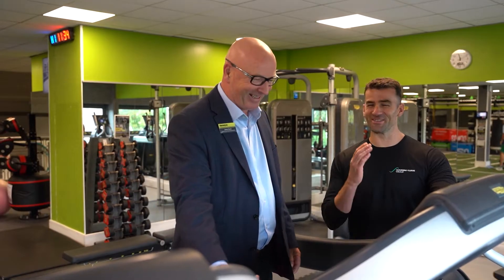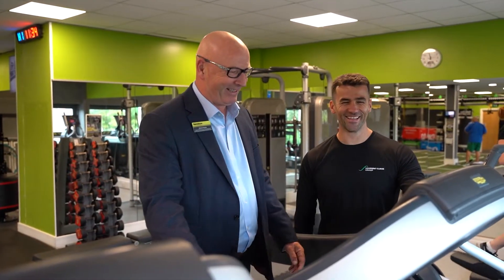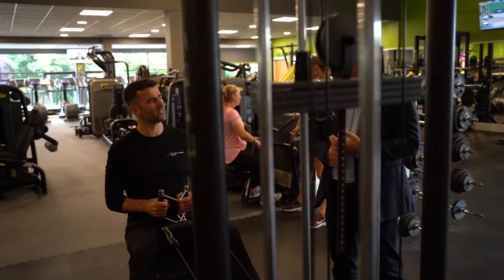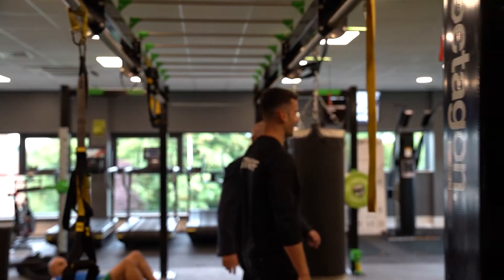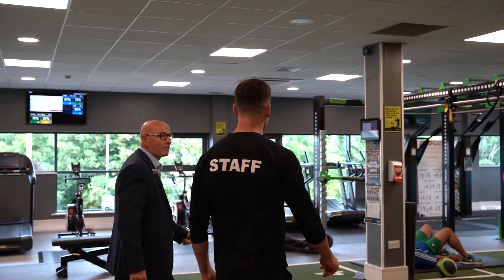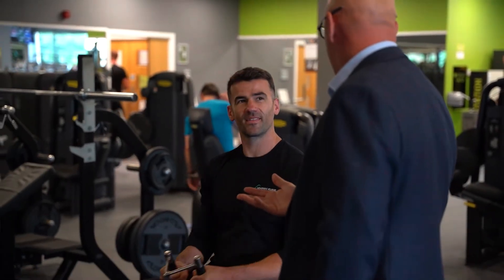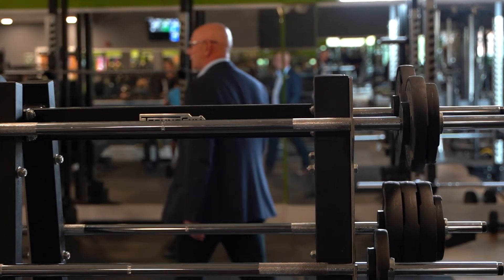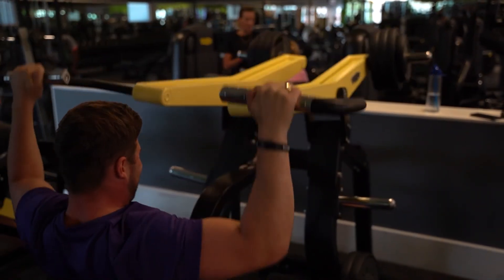Bannatyne Learning Curve